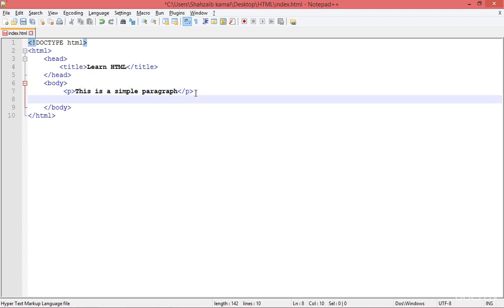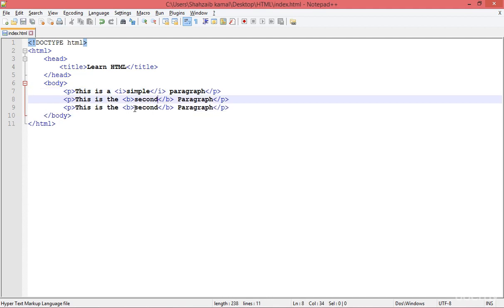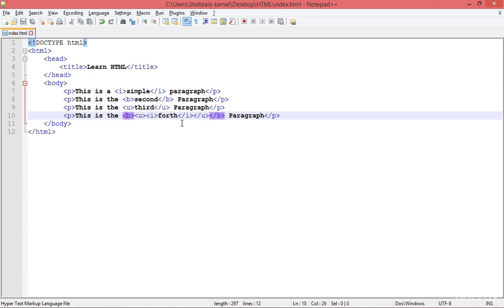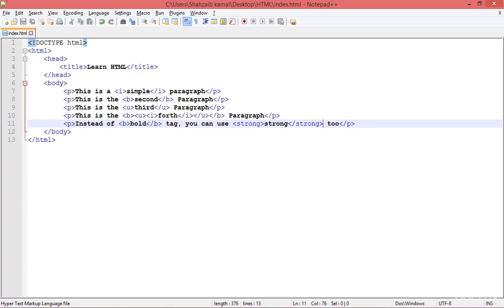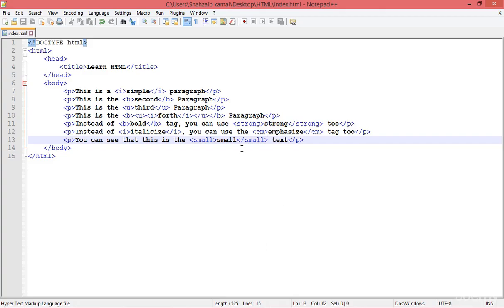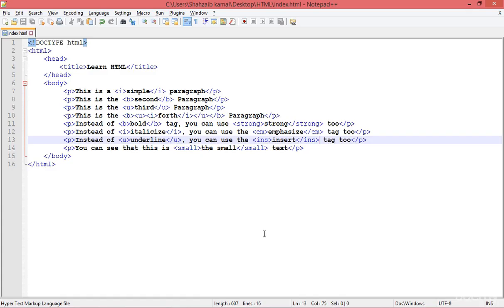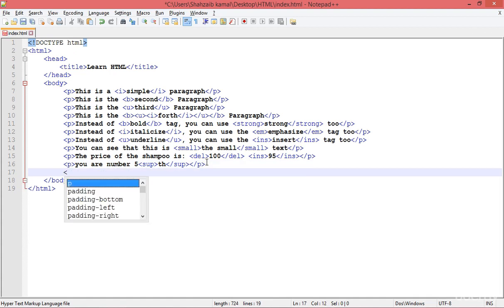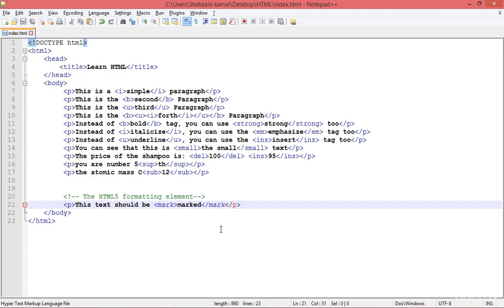Text formatting in html |hyper text markup language